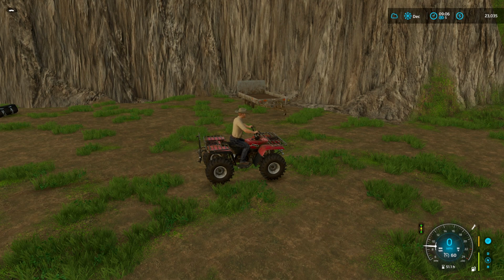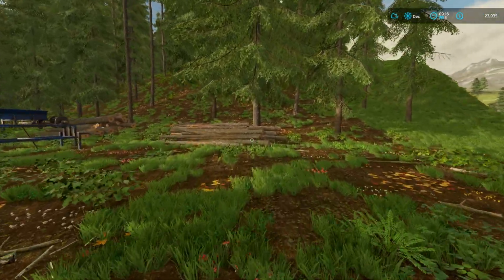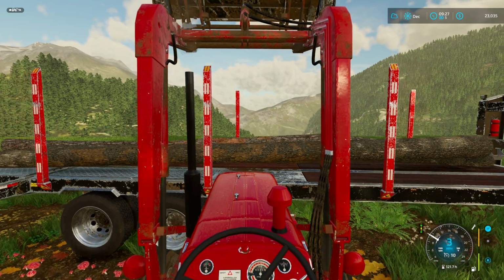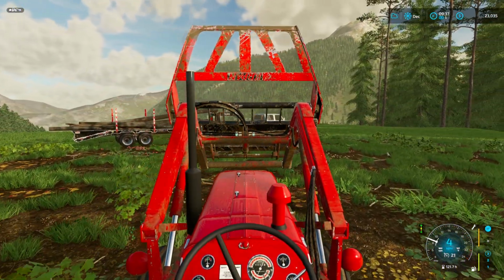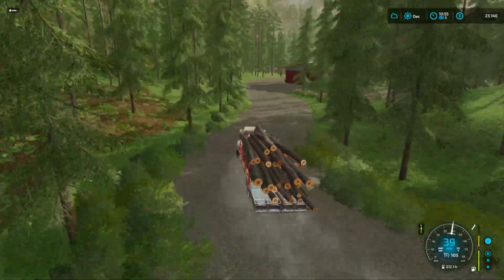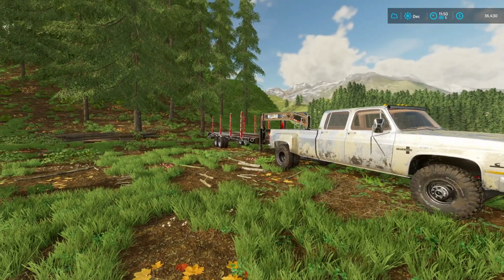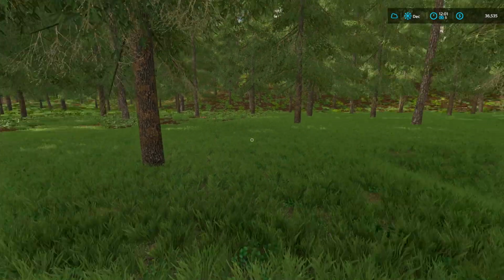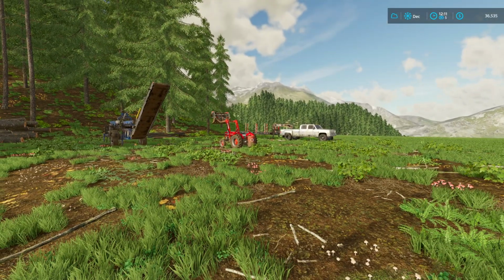New Logging Equipment! | Off The Grid! | FS22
In this episode of the Farming Simulator 22 Off The Grid Series we are putting our new trailer to use to haul logs down to the mill. We also start working on a plan to get a greenhouse or something similar built on the property.

In this Farming Simulator 22 series, we are living off the grid. We have a minimal amount of money, our property is not really suited for farming and we have a few pieces of old equipment at our disposal. Our goal is simply to improve our lifestyle and our property using the least amount of money possible.

The Off The Grid series will be much slower paced compared to what I usually do. My goal is really just to have fun doing something a little bit different than usual. A very light storyline may appear during the course of this series as that is simply my style of play but it is by no means meant to be a roleplay.

Game: Farming Simulator 22
Map: Bear Rock Logging
Mods: All Of Them! (300+ Active Mods)